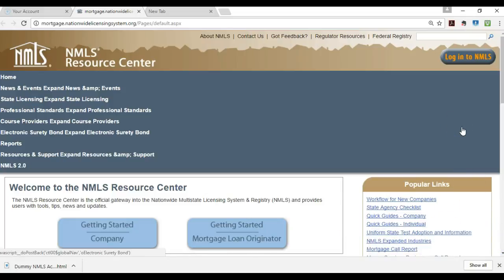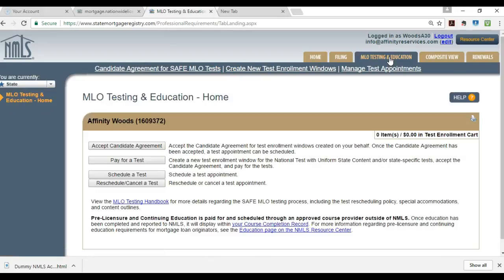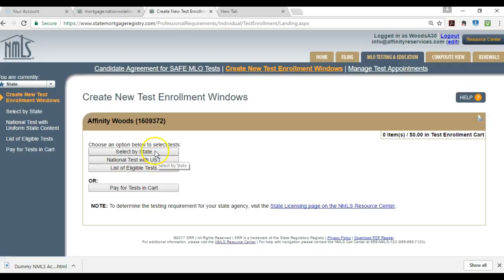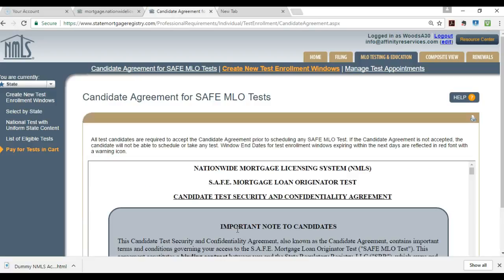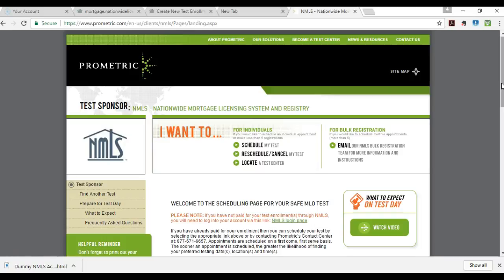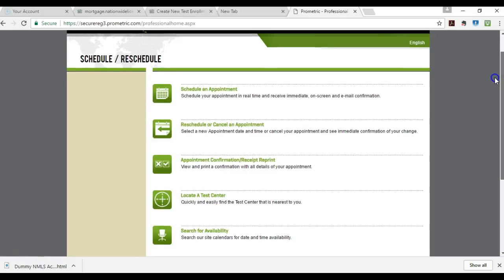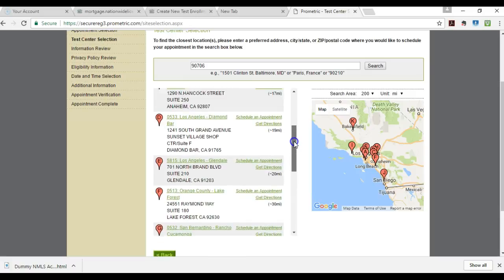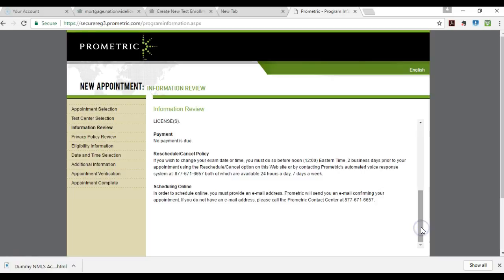Scheduling Your Exam Video